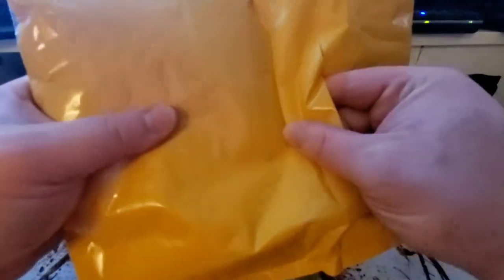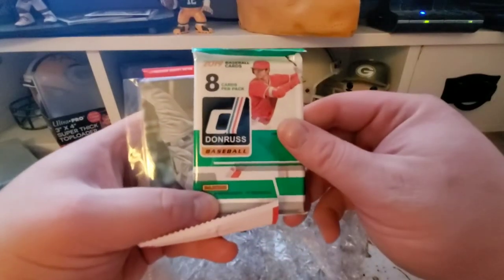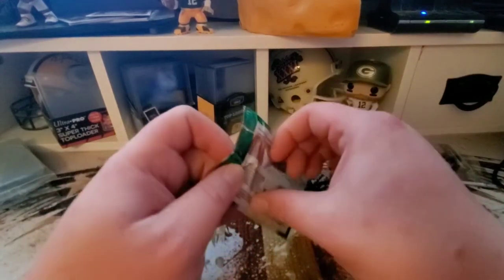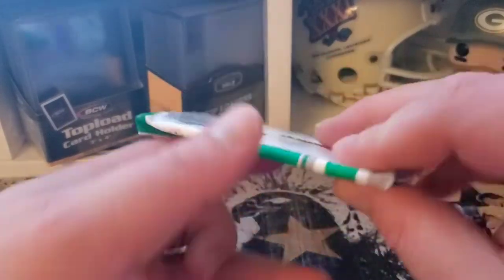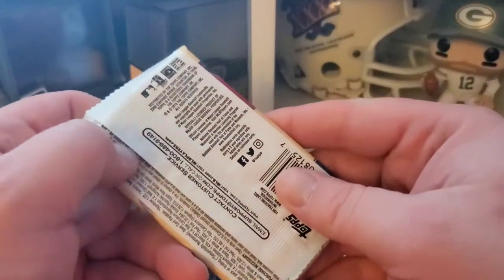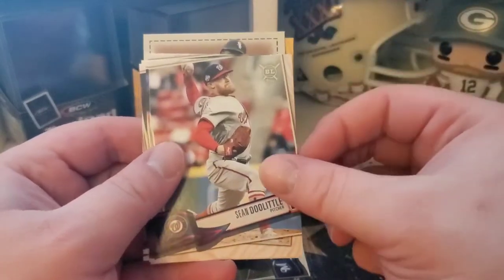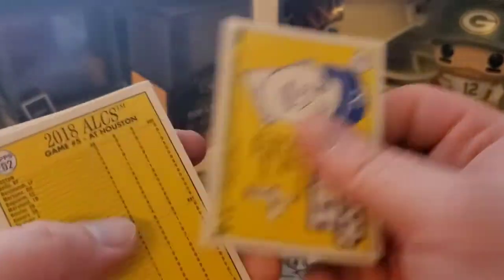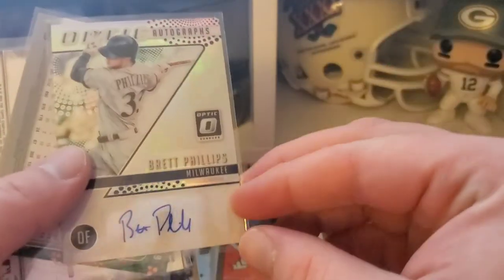Baseball Cards of the Month Club - June Subscription Box: Still Worth It?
After skipping May, we're back in the Baseball Cards of the Month Club! This what we got this month. Time to decide if we keep this subscription going or change it up! Upgrade, downgrade, switch teams or cancel and find something else?

Follow me @Bigten119